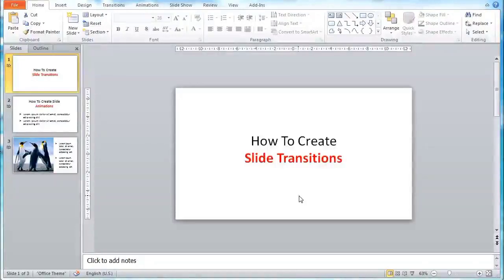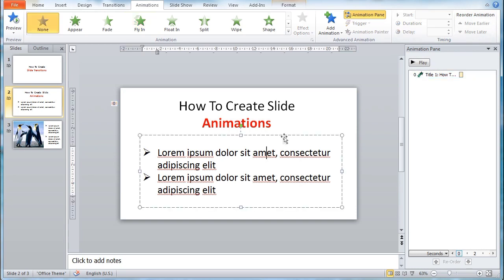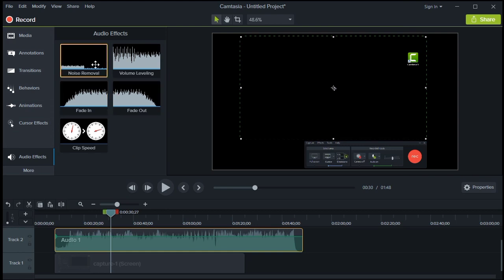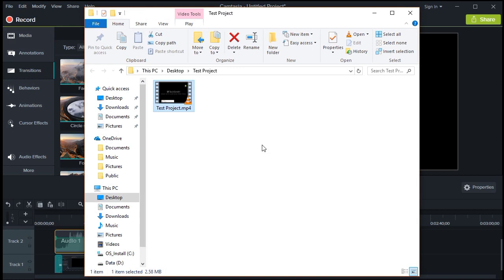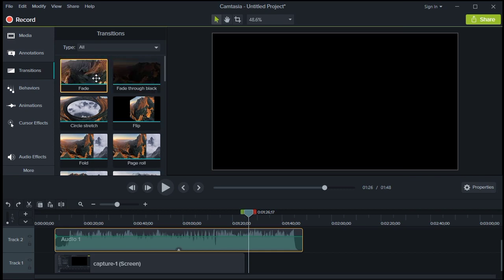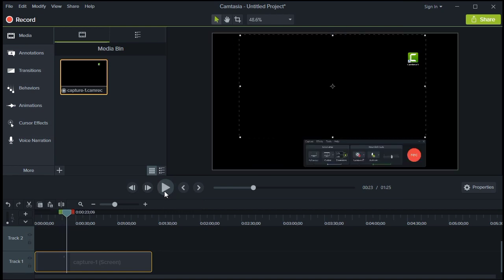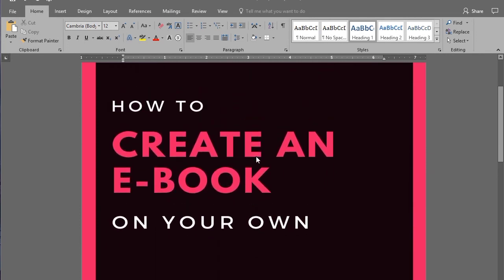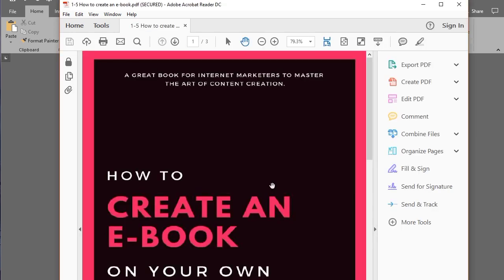How to Expert content creator 2022/part 3/content marketing